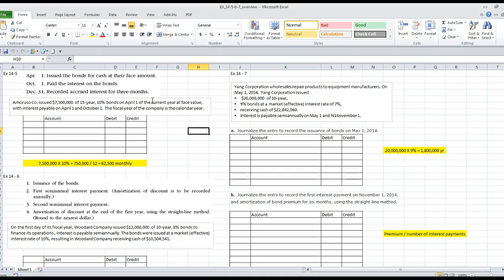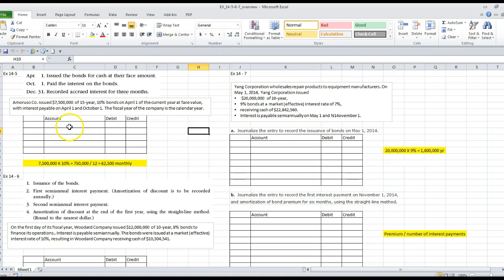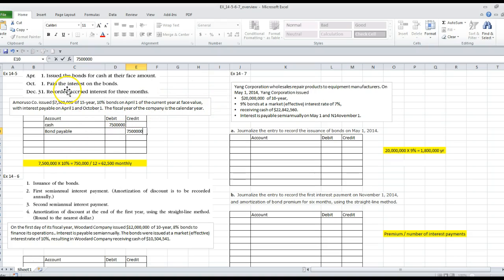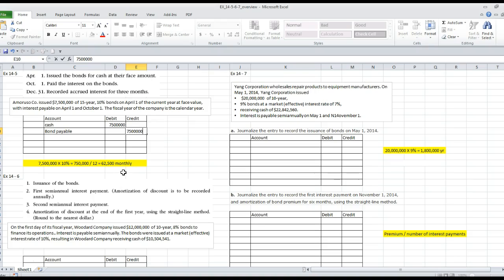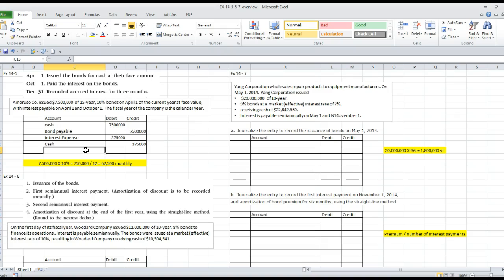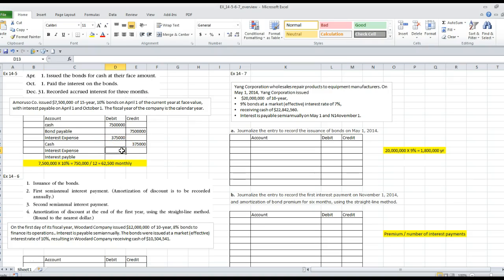Bond at face amount